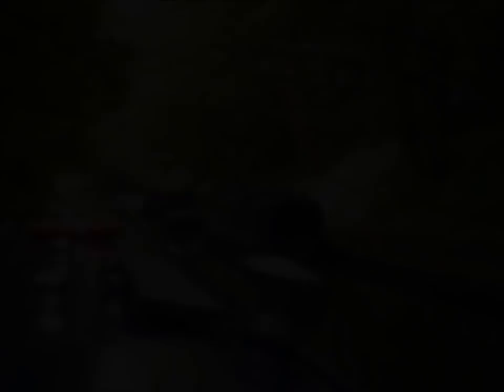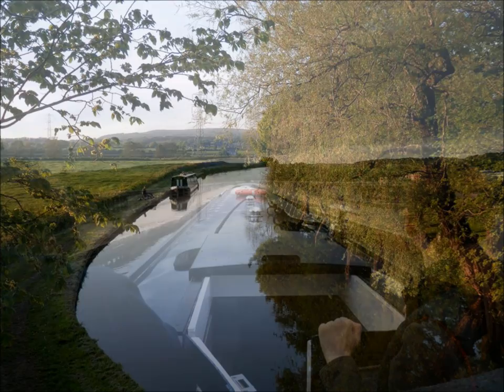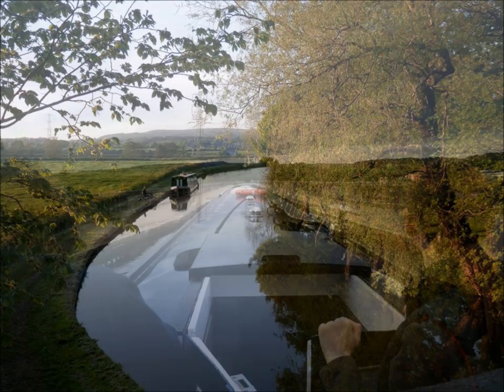Our narrowboat story so far - Episode 1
We're Tony and Tori and this is an introduction to how we came about owning a narrowboat.